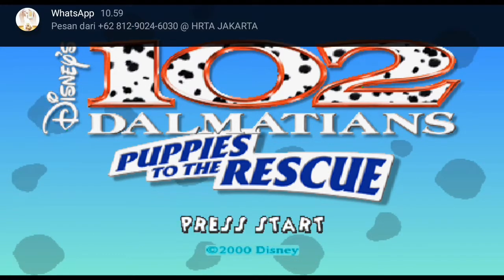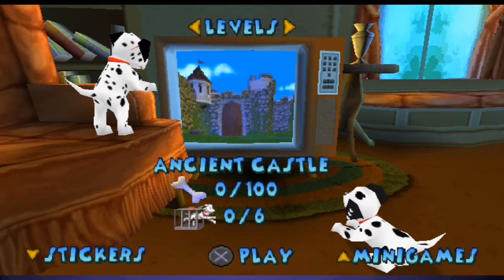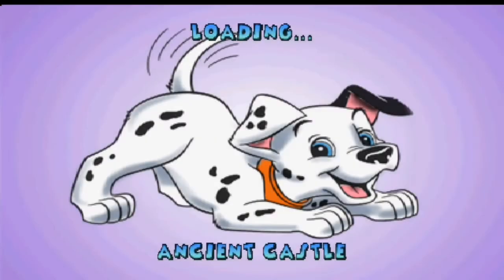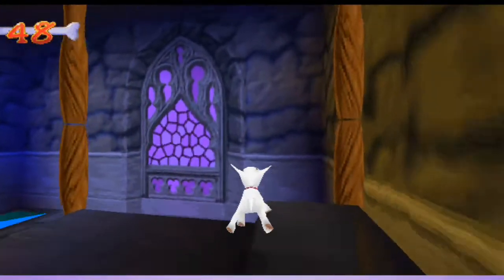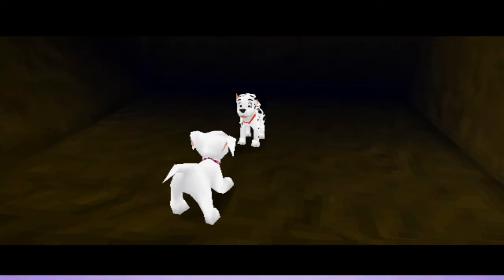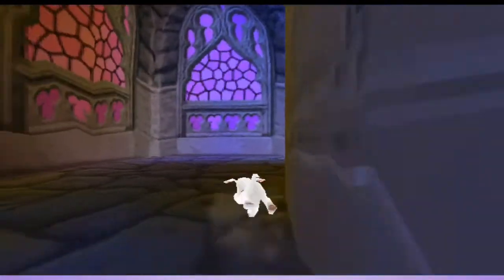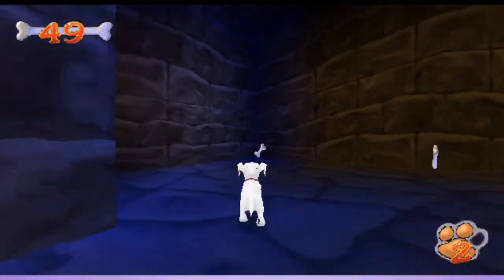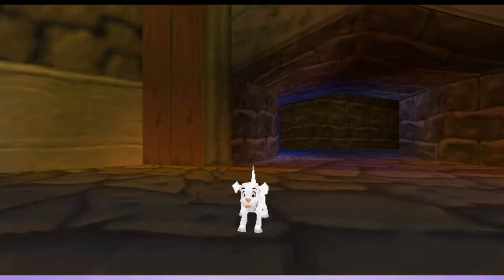Tempat Baru !! 102 DALMATIANS PUPPIES TO THE RESCUE - Playstation 1 Indonesia 2022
Level 12: Puri Kuno : Yvonne kembali untuk membantu Anda melewati kastil abad pertengahan.

Software
Hp: OPPO F1s
Perangkat Lunak Pengeditan: CapCut
SEGERA ADA

SEGERA ADA